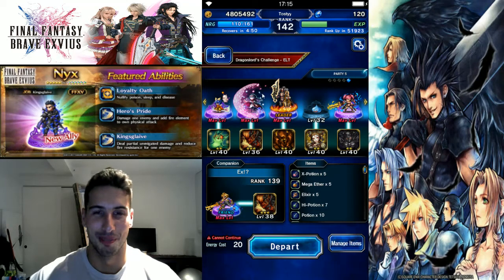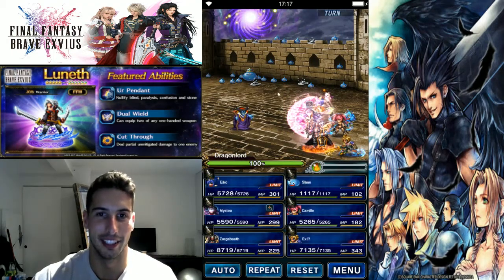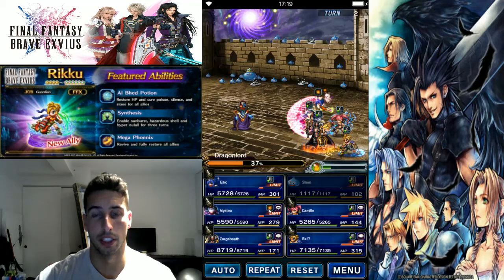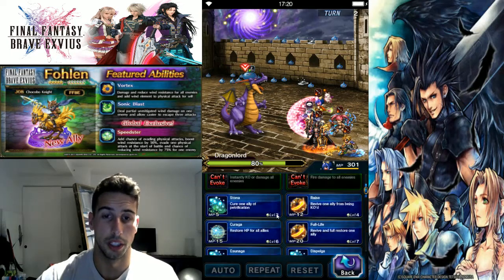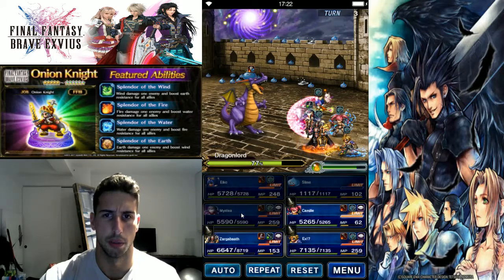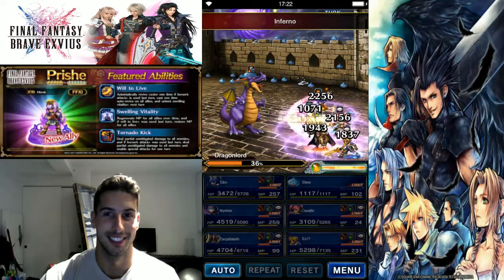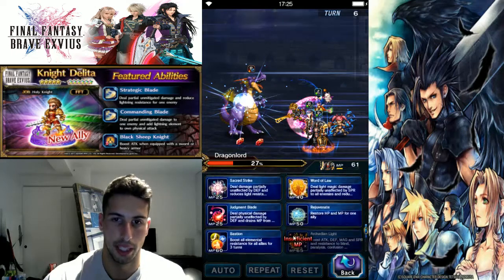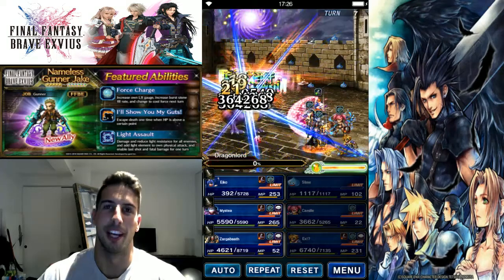FFBE - Final Fantasy Brave Exvius - True Doublehand Camille Vs Dragonlord's Challenge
Let's see how can a True Doublehand Camille build can take on the Dragonlord's Challenge. we are also using eiko as our main healer with mystea as our magic aoe cover tankand and zargabaath as our support/physical provoke tank. Make sure you guys equip odin on your physical damage dealer to have the dragon killer ability.